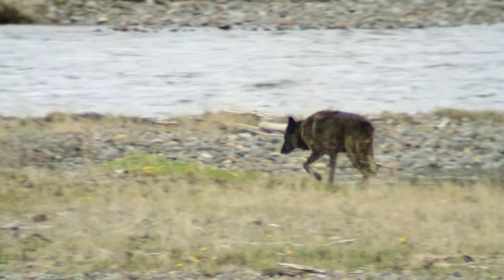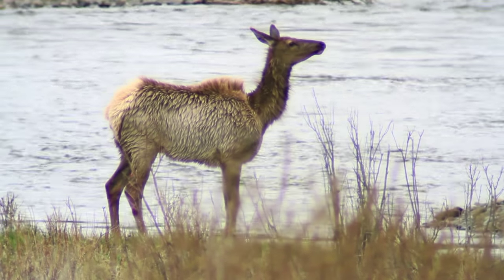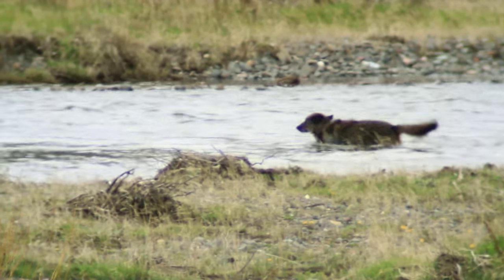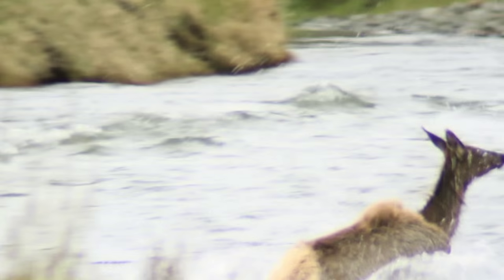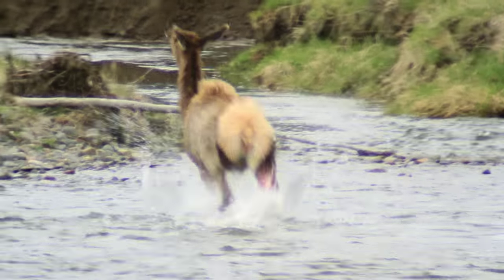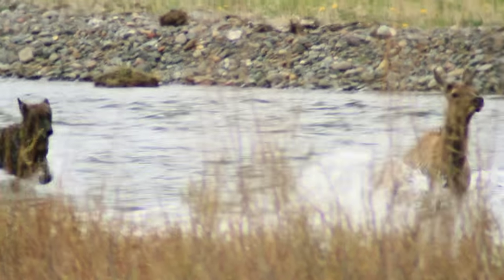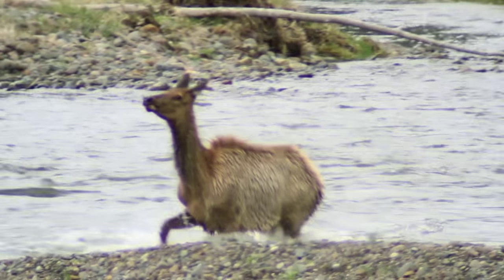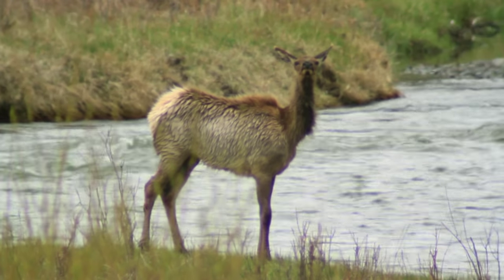Minute Out In It: The Chase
"A national park should present a vignette of primitive
America." - A. Starker Leopold

Predator-prey chases happen countless times every day in Yellowstone, but we rarely witness them. Kira Cassidy, research associate with the Yellowstone Wolf Project, provides context and insight as a wolf tests an elk along Soda Butte Creek. Produced by NPS/Neal Herbert.